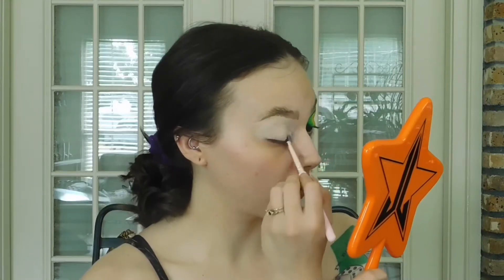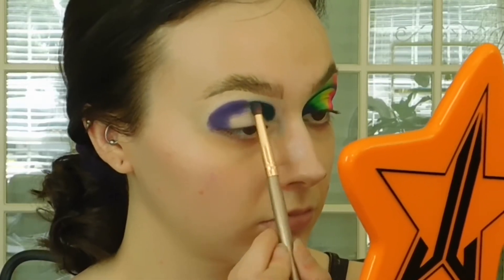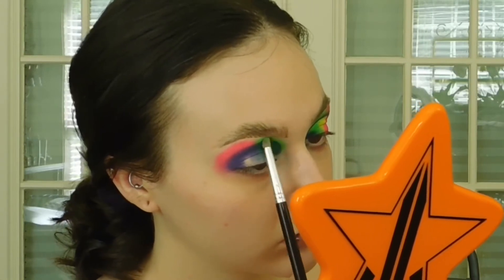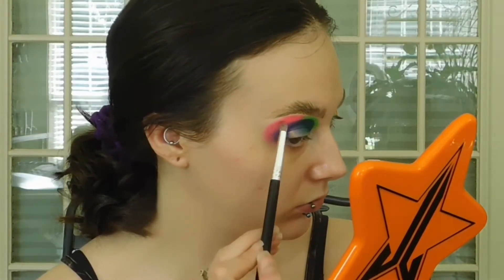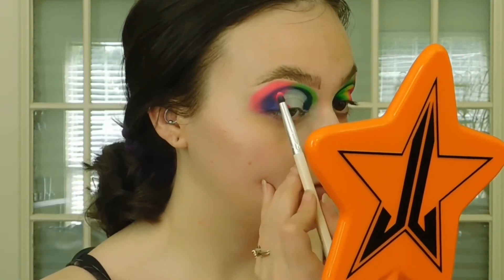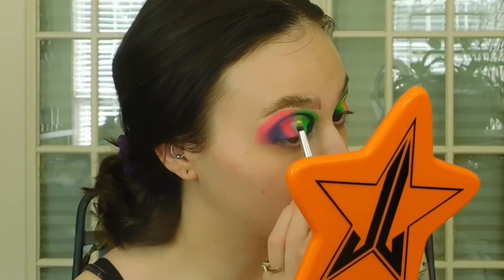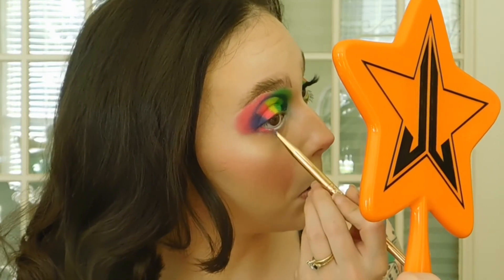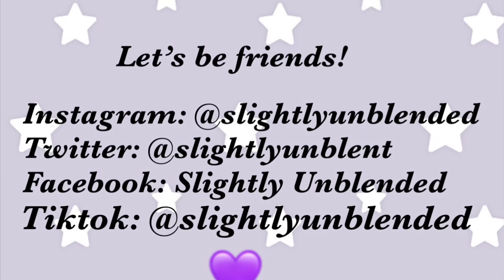Neon Halo Eye Tutorial using the Melt Cosmetics Radioactive palette & neon loose pigments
Happy Sunday everyone! I hope that you are all well!
If you have any video suggestions please let me know! Also!! Please use the hashtag slightlyunblended for a chance to be featured in an upcoming video!

Don’t forget to checkout my other social media accounts to see more looks that I’ve done or just to watch me be an awkward cucumber! Let’s be friends! ❤️

Facebook.com/slightlyunblended

Other products used:
Melt Cosmetics radioactive palette
Colourpop creme gel liner in exit
Ofra pillow talk highlight
Smashbox contour palette
Colourpop 310 bronzer
Ciate London blush in match maker
Clinique even better makeup foundation
Elf cosmetics luminous putty primer and hydrating camo concealer
Melt Cosmetics radioactive liquid lipstick in superheat